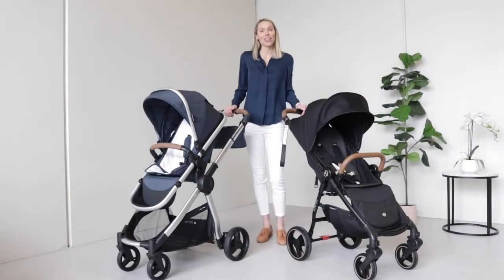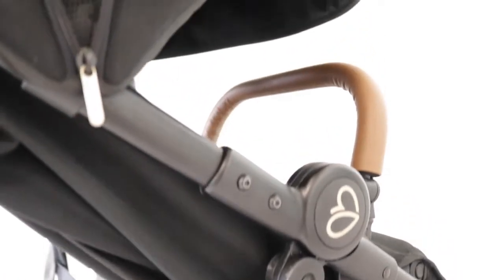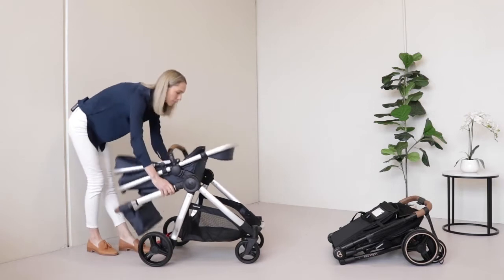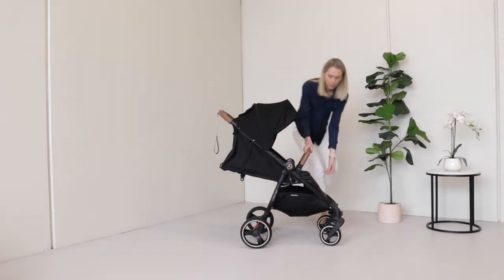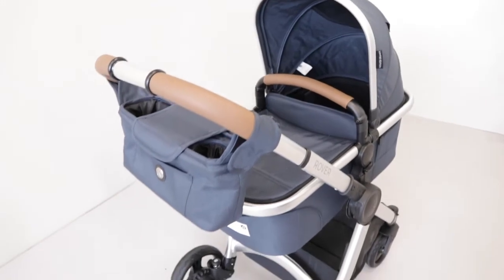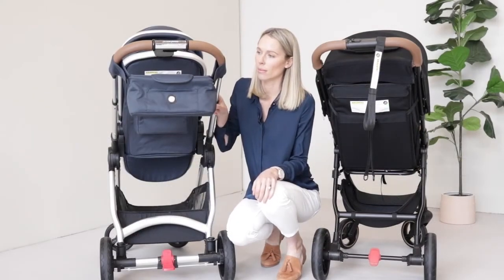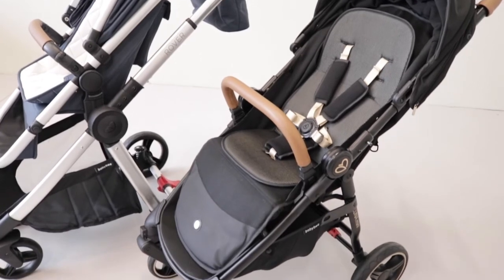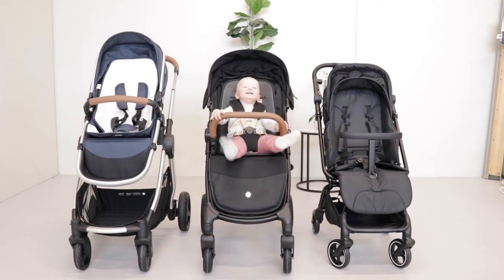LUNA mini vs ROVER3 Comparison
What are the key differences between the Baybee LUNA min and ROVER3? Watch to find out!